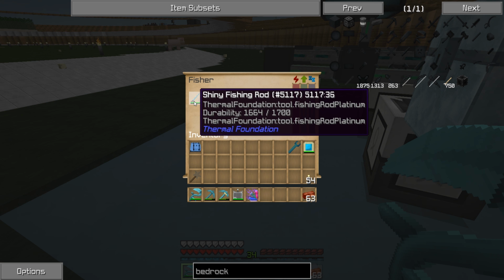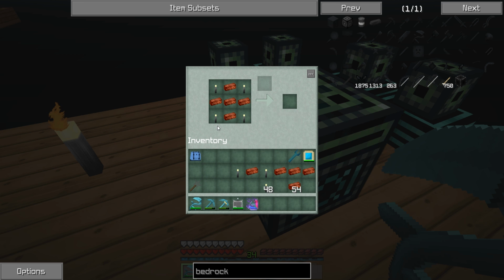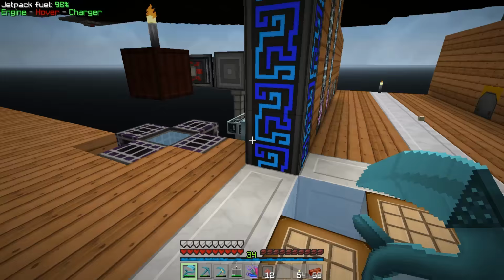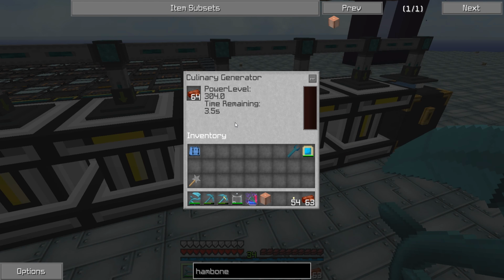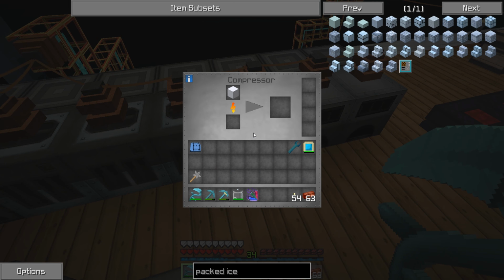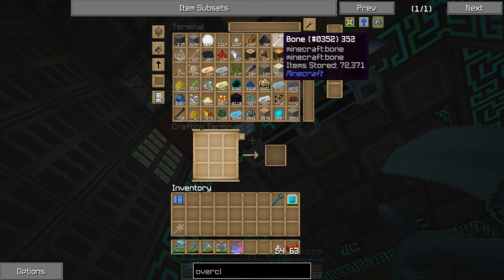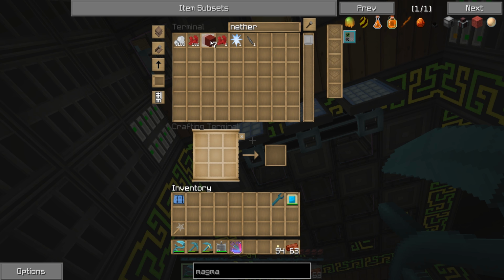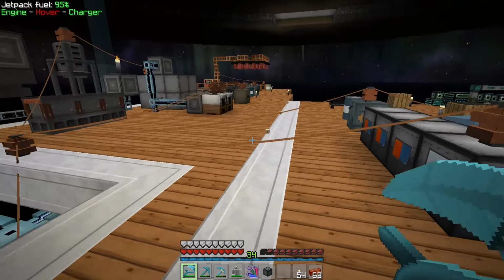FTB Infinity Skyblock! || BROKEN HAMBONE! || #93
Episode 70 Map Download!

Internal Use:
rc:special